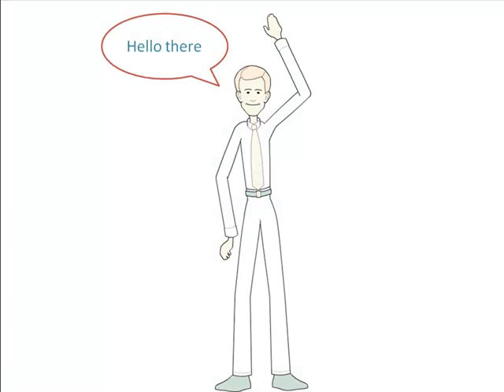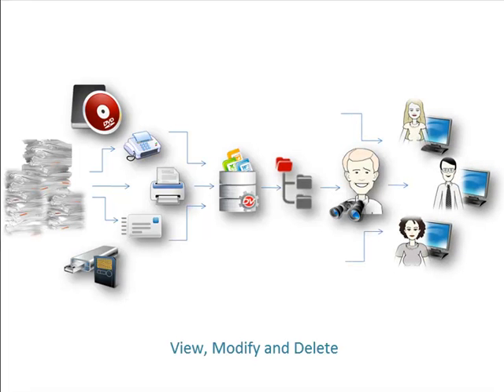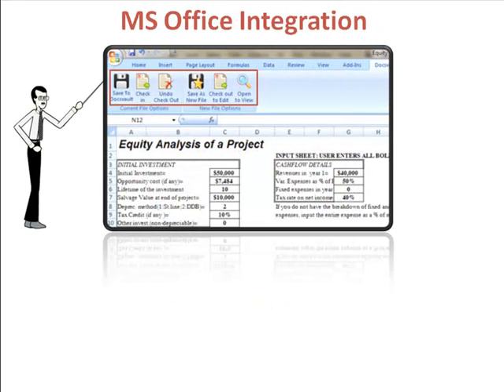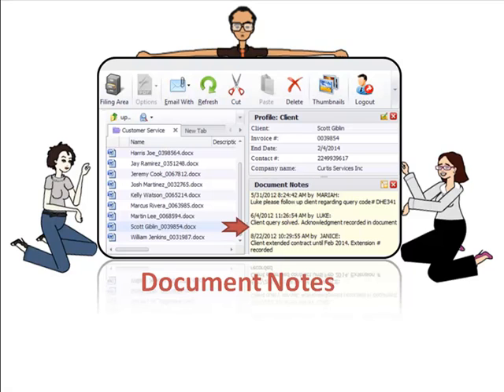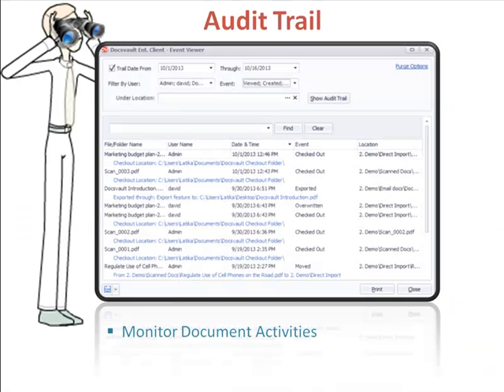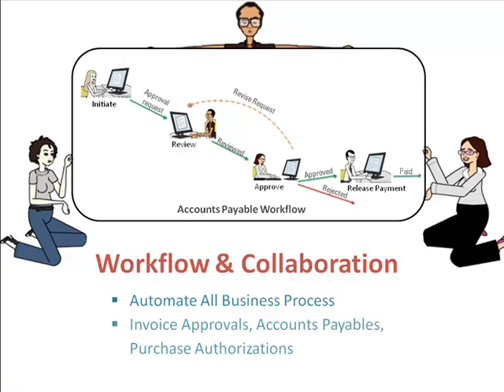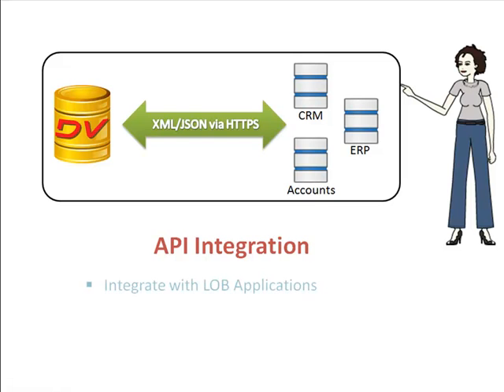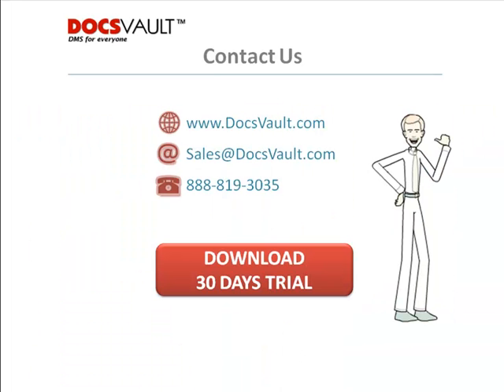Top Benefits of Document Management Software | Document Management Features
Finding it difficult to manage your paper documents, invoices, and contracts? Take a moment and see how Docsvault, a document management system can help you to capture paper documents and electronic files in a secured centralized location for quick retrieval.

It has all of the standard document management features and is available as Desktop and Online Document Management System - making it suitable for every kind of work environment.

Learn about the common benefits of going paperless with electronic document management software Docsvault and staying compliant.

Timestamp
0:00 Introduction to DMS
0:50 Document Management Software features overview
1:23 Capture and Import
2:09 Integrated Scanning
2:22 Direct Import with Watched Folder
2:32 MS Office Integration
2:46 Organisation and Management
3:18 Version Control
3:28 Document Profiling
3:40 Document Notes
3:56 Search and Retrieval
4:34 Security & Audit Trail
4:51 Audit Trail
5:03 Email Alerts
5:16 Advanced Features
5:19 Remote Access & Shared Links
6:00 Workflow & Collaboration
6:19 Revision Control
6:55 Retention & Compliance
7:23 API Integration
7:40 Barcode & Zone OCR
8:02 Digital Signature
8:22 Conclusion

Docsvault can help you too, but don't take our word for it simply pick up the phone and call the number below or download a 30-day trial and see for yourself.

Benefits of Document Management System
Benefits of Document Management Software
Benefits of Paperless Office
Benefits of DMS
DMS features and benefits
Top Benefits of Document Management Software
Advantages of using Document Management software
Benefits of Integrated Document Management System
Docsvault Benefits
Document Management Software
Document Management System
Docsvault